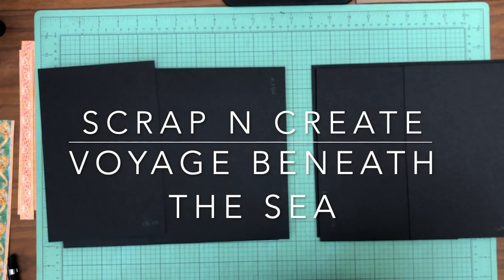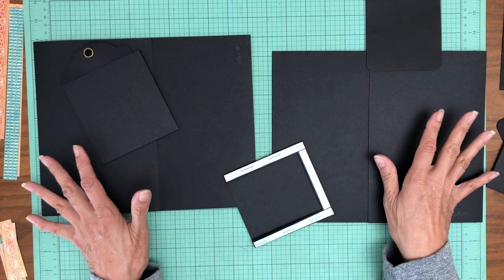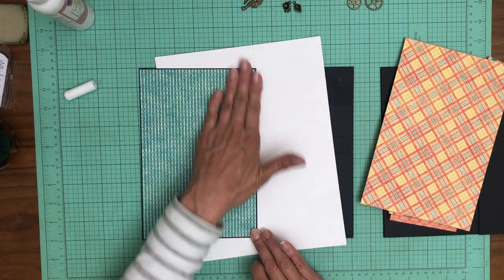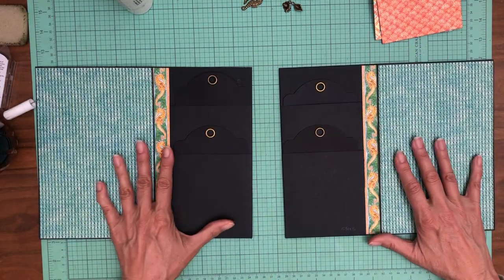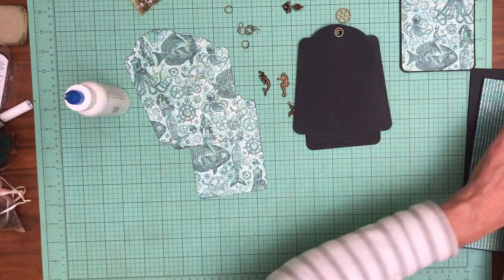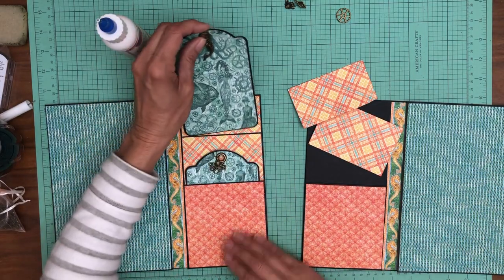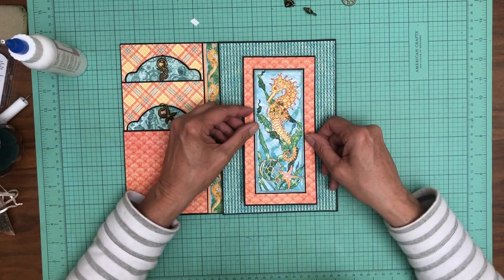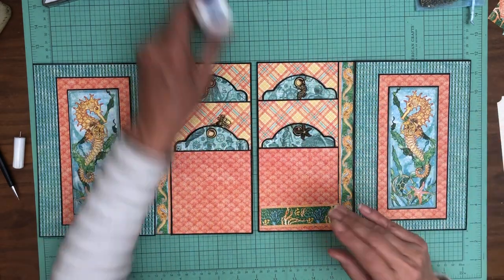Graphic 45 | Voyage Beneath the Sea Mini Album P4 & P5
(2) Voyage Beneath the Sea DCE

Page 1
(2) Large Flaps 5 ¾ x 9 score ½ on 5 ¾ inch side
(2) Pockets 3 x 10 score ½ on three sides
(2) Pocket Inserts 4 ½ x 8 ½
(2) Small Flaps 4 ¾ x 9 score ½ on 4 ¾ inch side
Belly Band 1 x 10 score ½ & 9 ½ on 10 inch side
Belly Band insert 8 x 10

Page 2
(2) Pockets 5 ¾ x 6 score ½ on three sides
(2) 8 ½ x 4 ½ panels score ½ on 8 ½ inch side
(2) 7 x 4 ½ inch panels join with 8 ½ inch panel to create bi fold insert

Page 3
Belly band 10 x 7 score ½ and 9 ½ on the 10 inch side

Page 4
(2) tag pockets 5 ¼ x 5 score ½ on three sides
(2) graphic 45 regular black tags